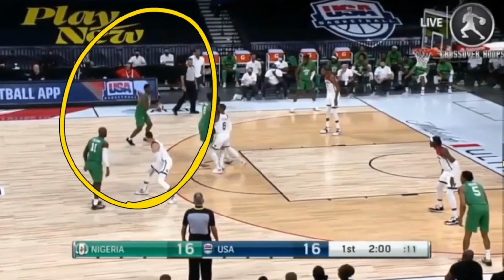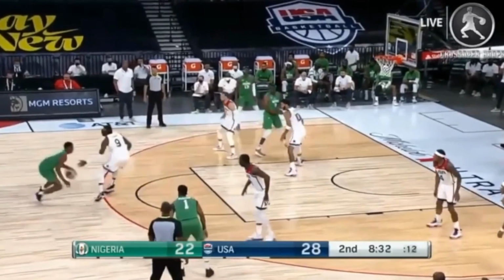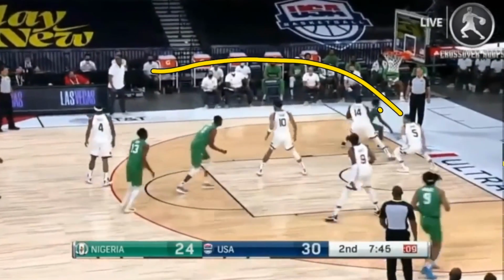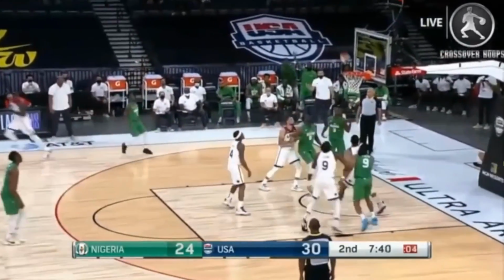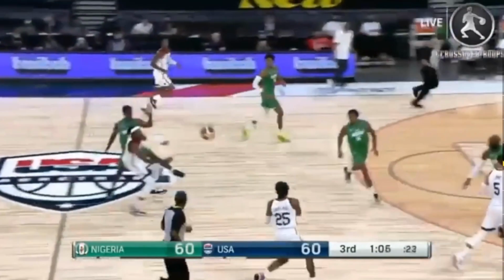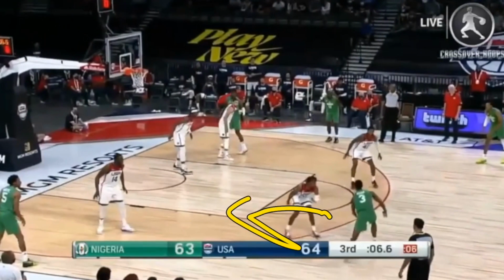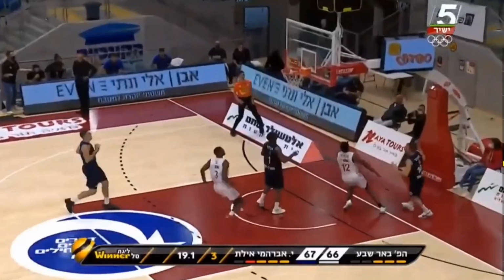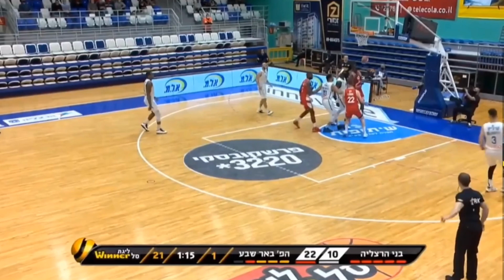Caleb Agada Scouting Report Denver Nuggets Summer League Player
Caleb Agada Scouting Report Denver Nuggets Summer League Player, in this video I breakdown Caleb Agada and how I expect him to play while in this years NBA Summer League. Caleb Agada is a highly skilled Guard who can defend and shoot 3 point shots. There is however a weakness and that is he tends to drive baseline into a trap along the baseline.